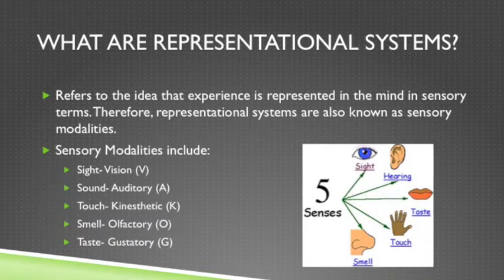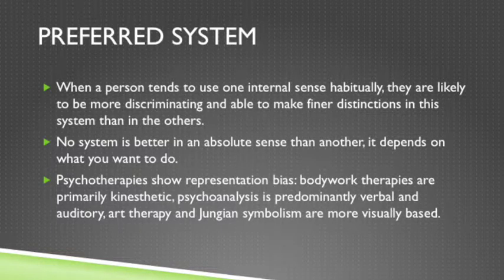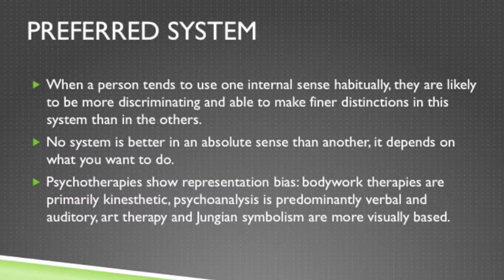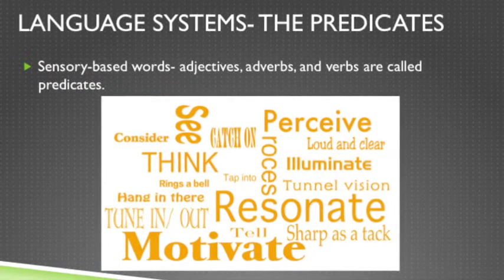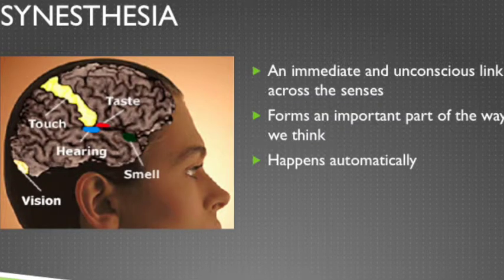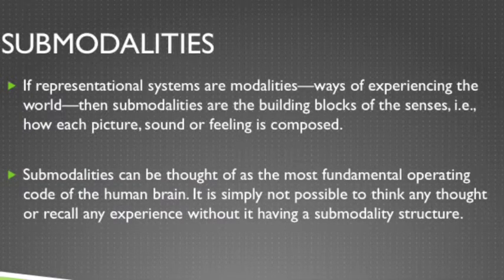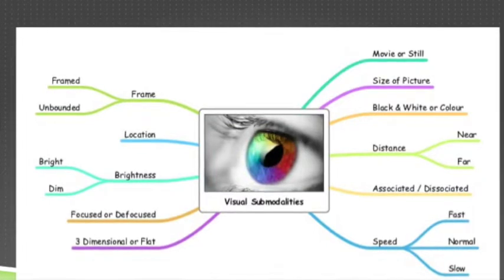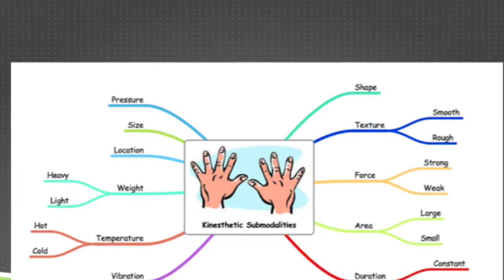Representational Systems- Unit 3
This video is about Representational Systems- Unit 3